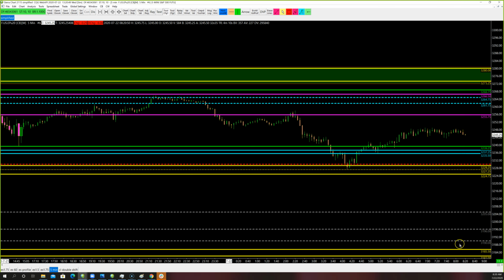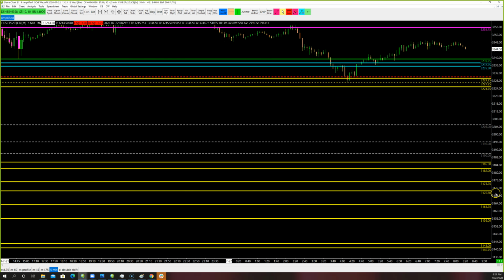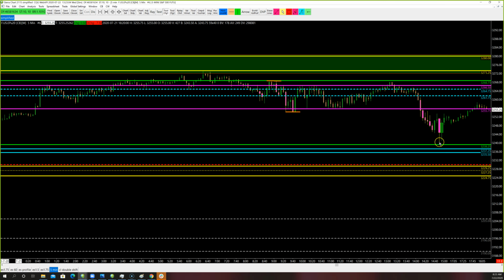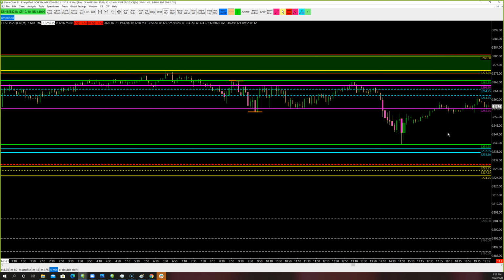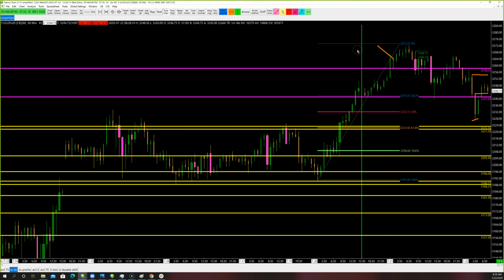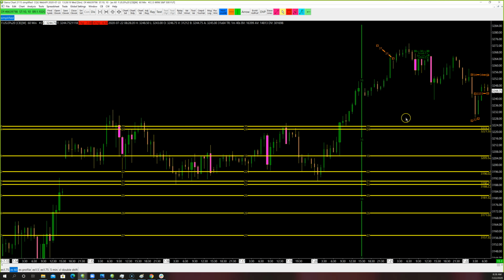ES MARKET PREVIEW FOR 07-22-20 Looking for perfect setups.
Matt made over 20 ES points over night,     lets learn how he did it and see if we can replicate it in the day session.